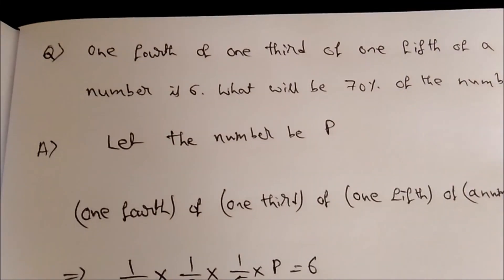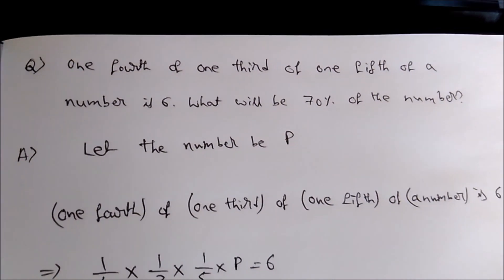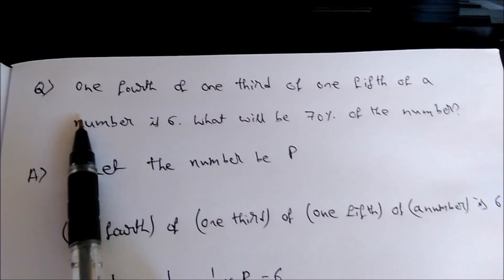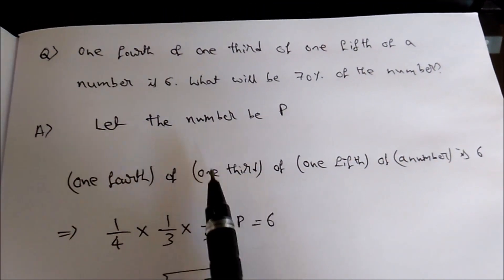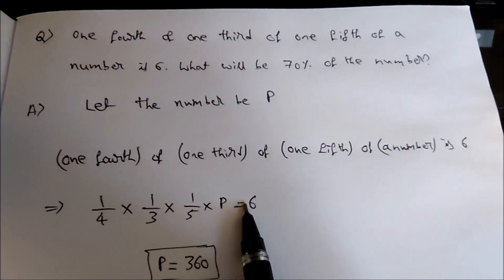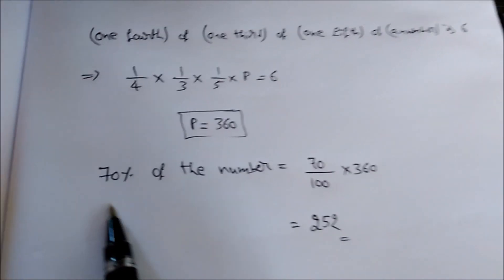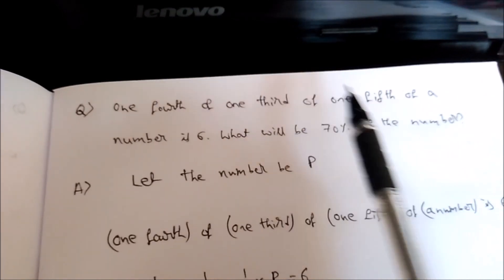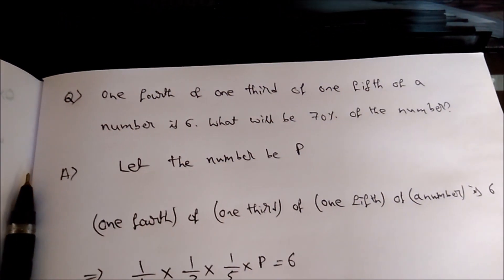One fourth of one third f one fifth of a number is 6, what will be 70% of the number?